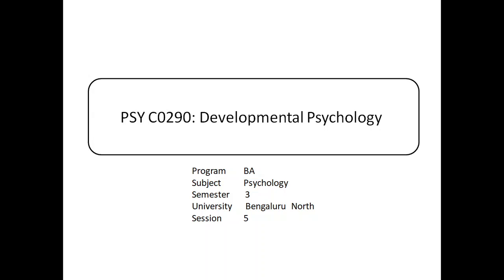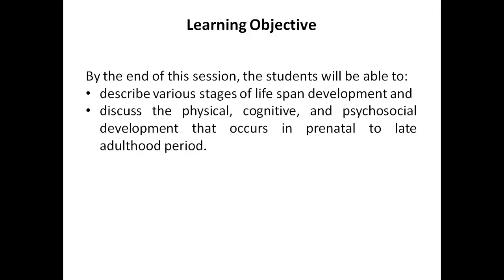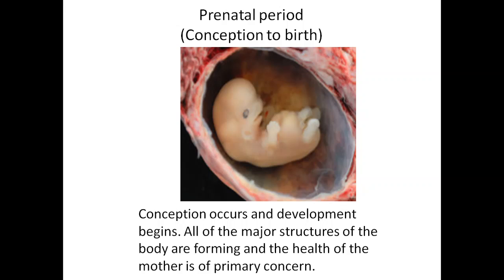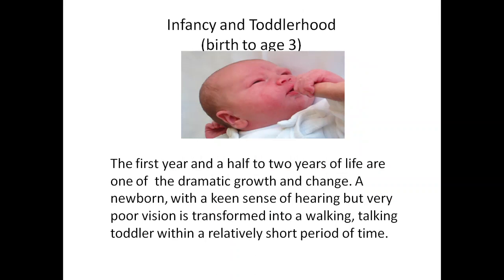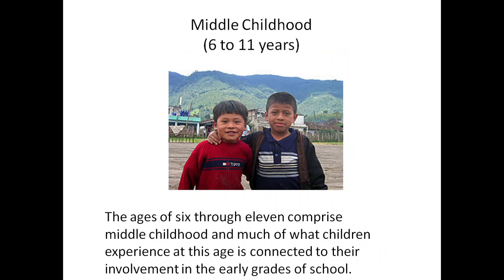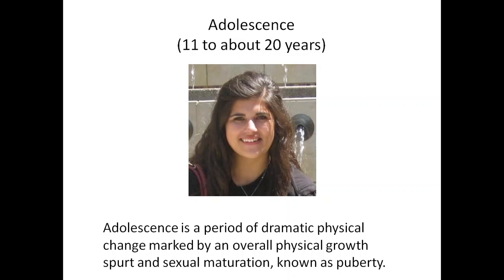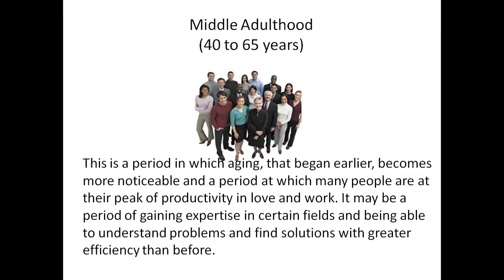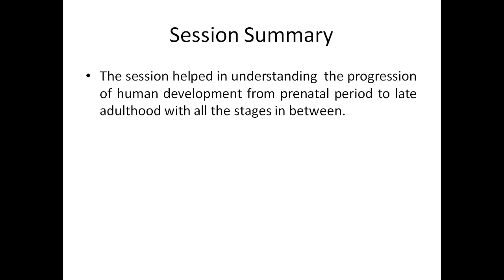Developmental Psychology Session 5 - Major Stages in Life Span Development